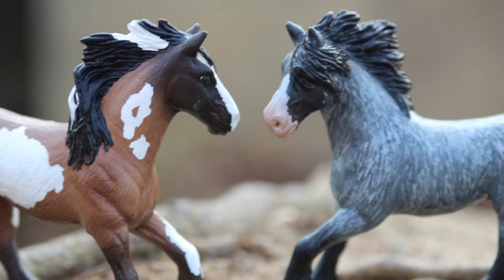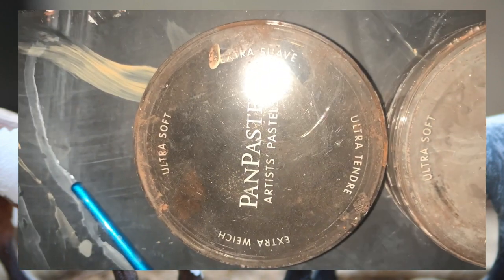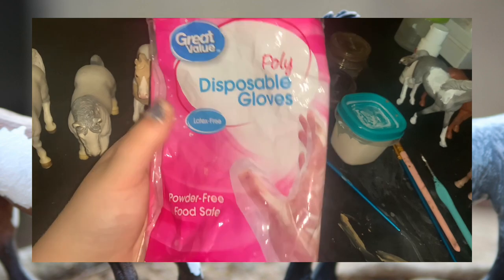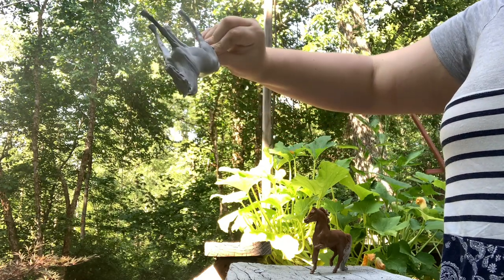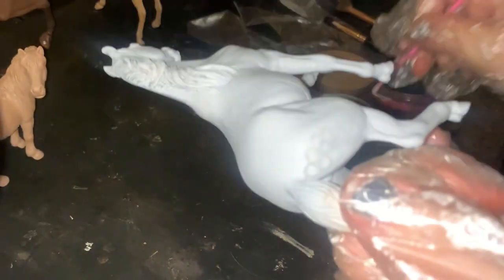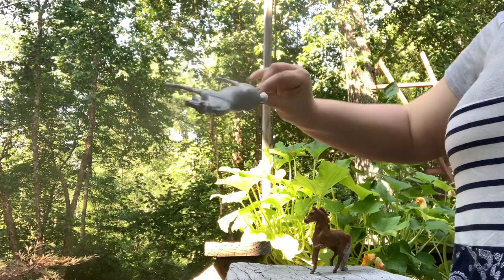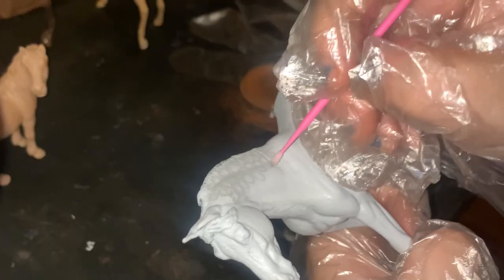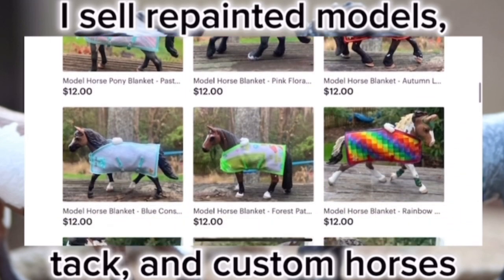Model Horse DAPPLE Tutorial! How To EASILY Create Realistic Dapples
This is a super in-depth tutorial on how I personally make dapples for my model horses! I made this as simple and easy-to-follow as I could, I hope this helps you guys!

Makeup Applicators;